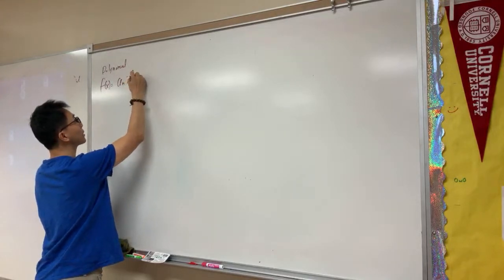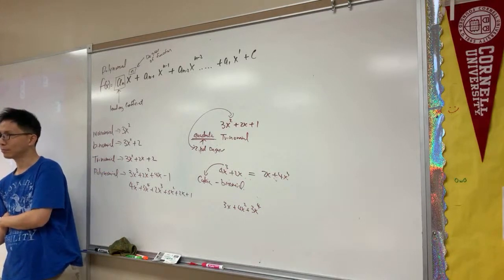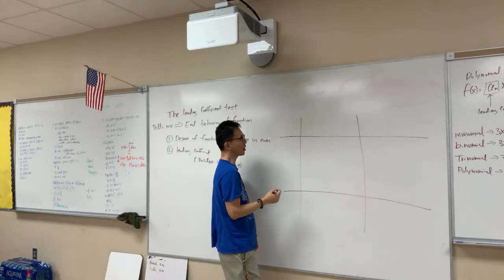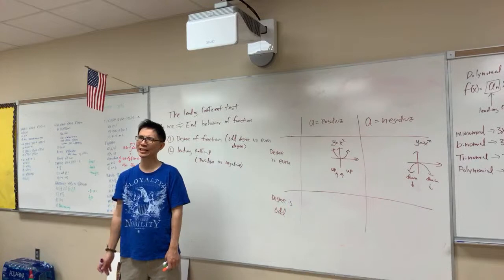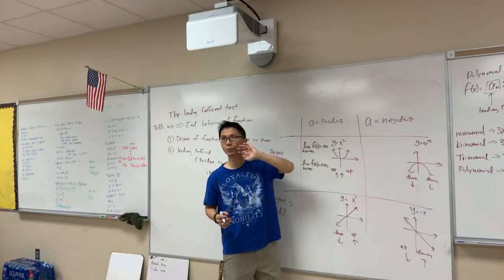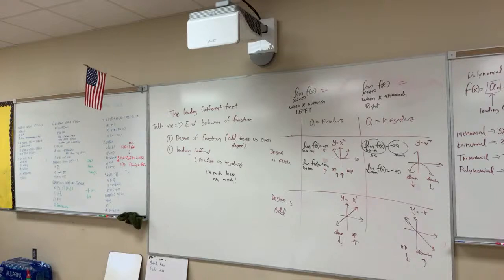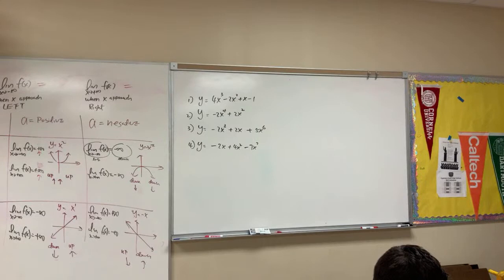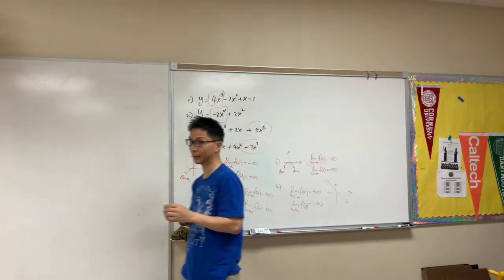Algebra 2 leading coefficients test and end behavior